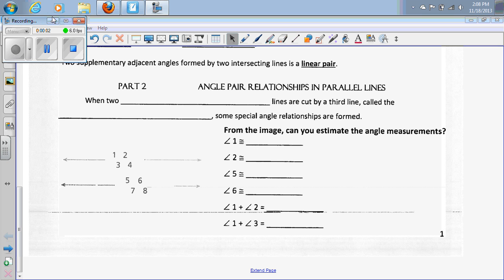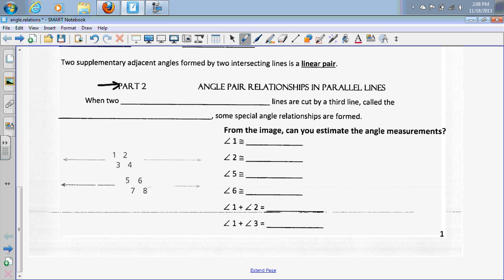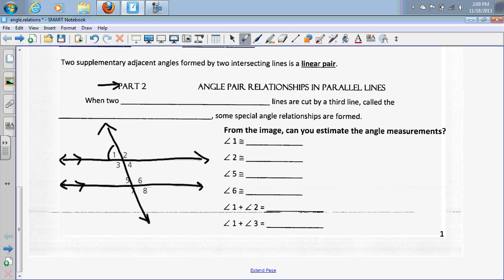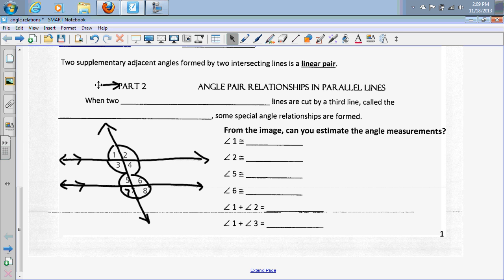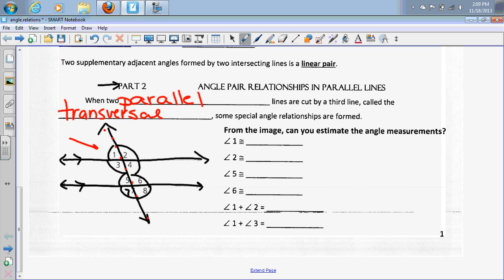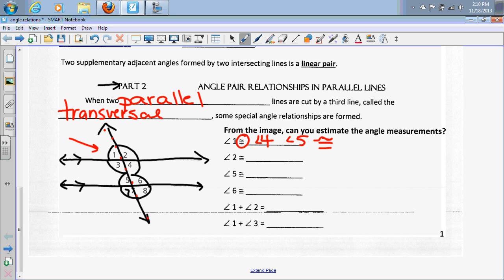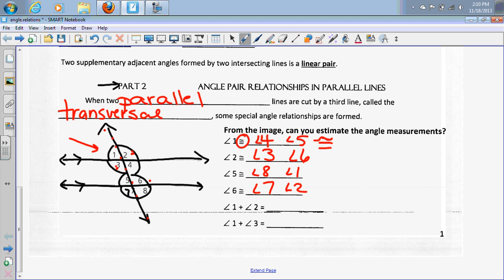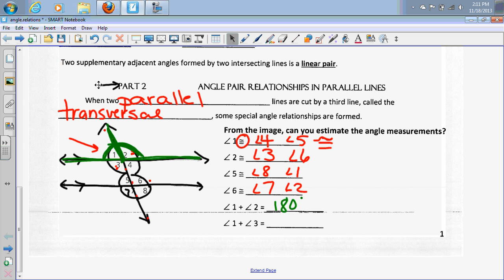angle review pt2